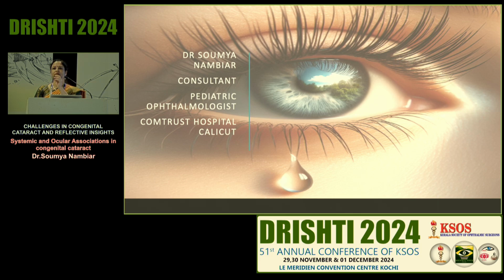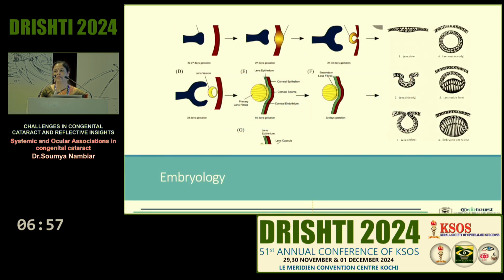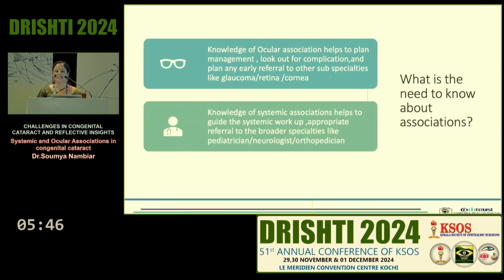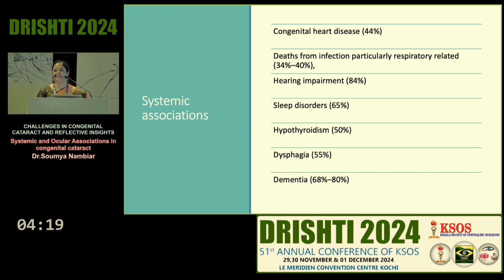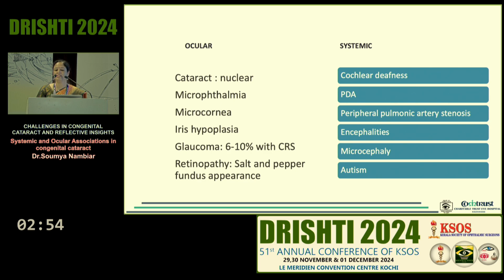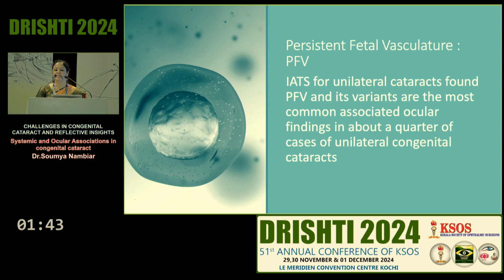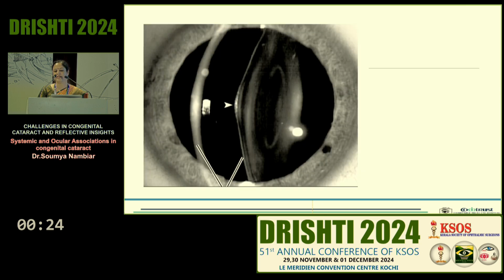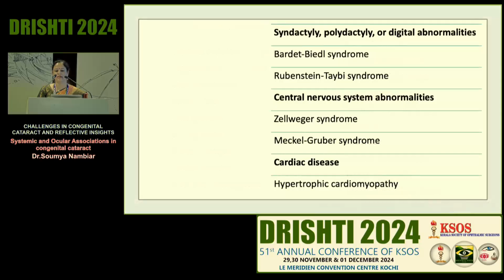KSOS2024 IC18 T4 Dr Soumya Nambiar Systemic and Ocular Associations in congenital cataract